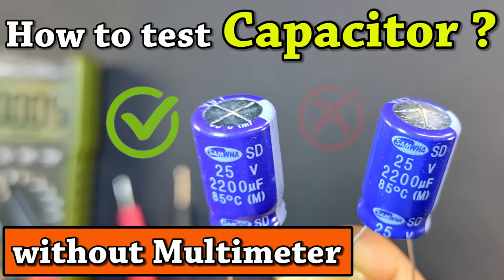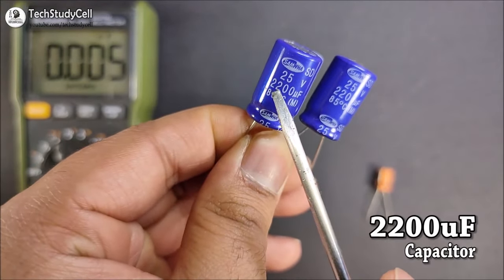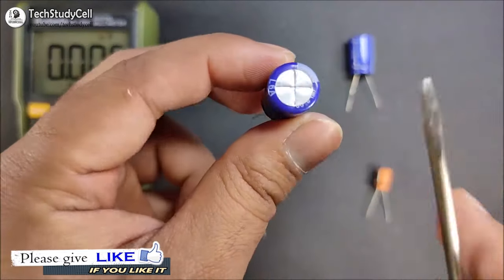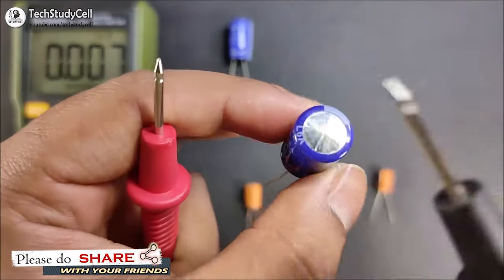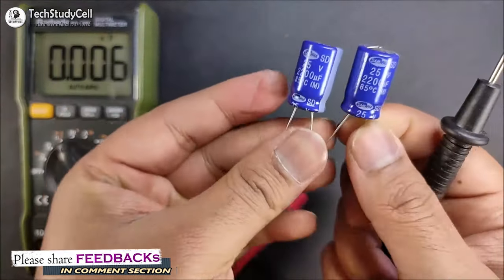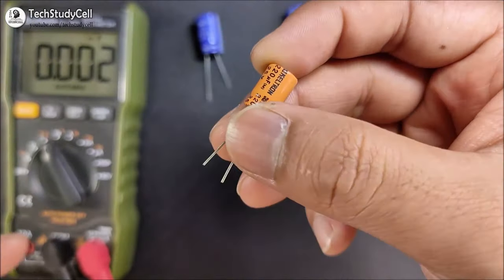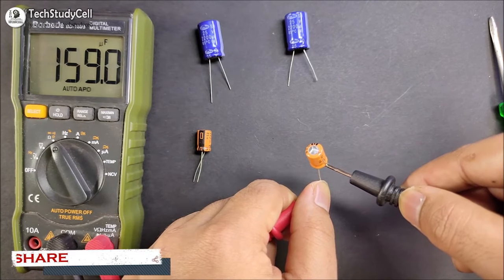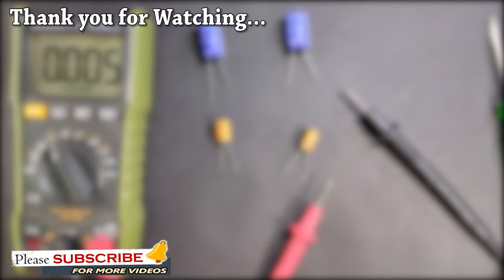How to test Capacitor without Multimeter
In this video, I have shown how to test capacitor without using a multimeter. With this method, you can easily identify good or bad electrolytic capacitors.

It is very often the circuit stop working due to a bad capacitor. If you don't have a multimeter to test a capacitor then you can refer to this method. First, you have to check the top portion of an electrolytic capacitor. If you find the top position is flat then the capacitor is in good condition but if the top portion is inflated then you should replace the capacitor. Thus you can identify the good or bad capacitor.
Again this is not an accurate method to test capacitor but if you don't have any multimeter then you can follow this method for testing good or bad capacitor.